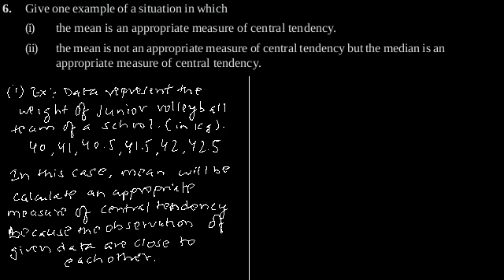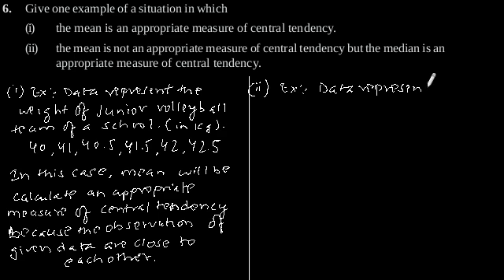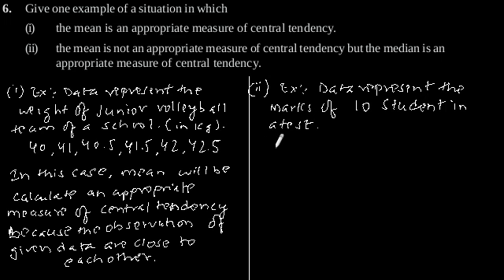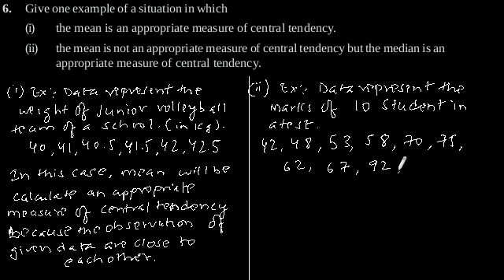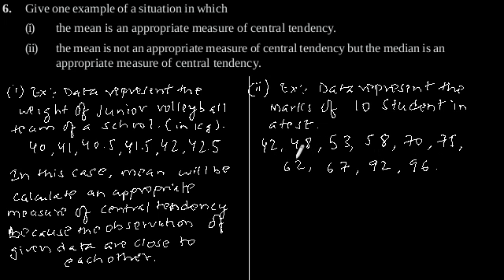CBSE Class-9 Maths NCERT solution - Statistics - Exercise 14.4 - Problem 6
Give one example of a situation in which
(i) the mean is an appropriate measure of central tendency.
(ii) the mean is not an appropriate measure of central tendency but the median is an
    appropriate measure of central tendency.